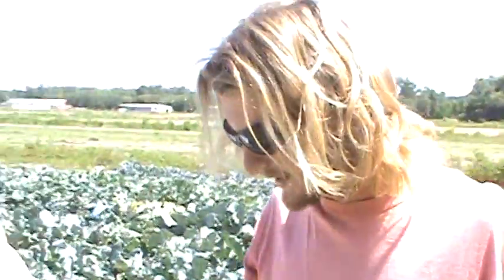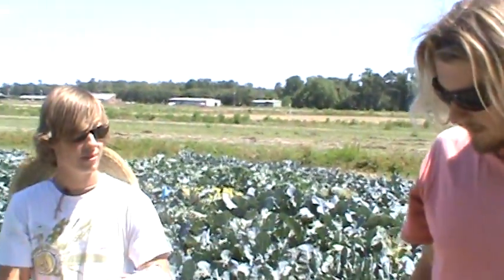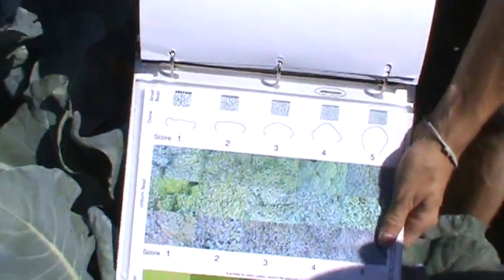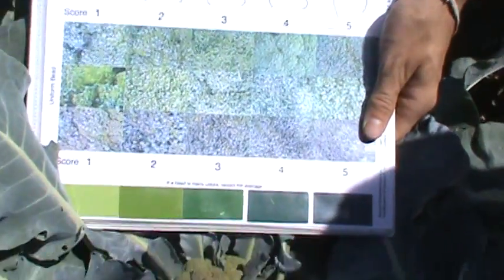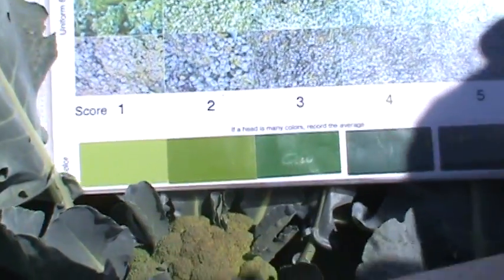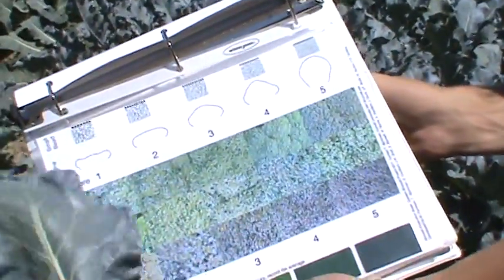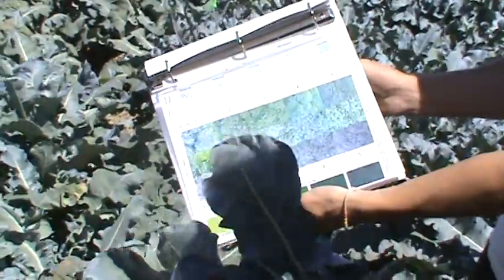East Coast Broccoli Trial 2011 Phase I Plot Evaluation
An example evaluation of a broccoli plot, based on the rating techniques used at the UVSL-Charleston Facility. Dave Couillard, Alex Smolka, Zach Stansell.